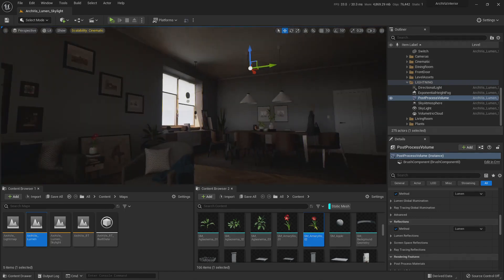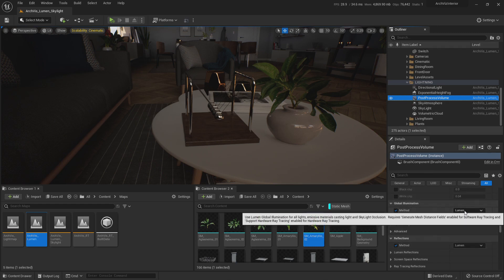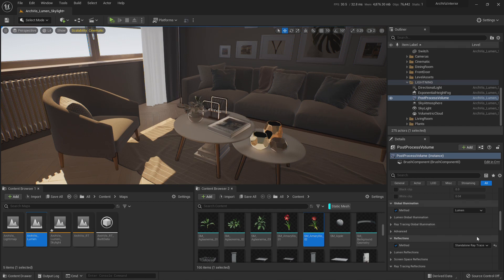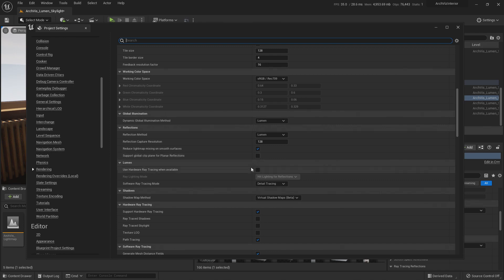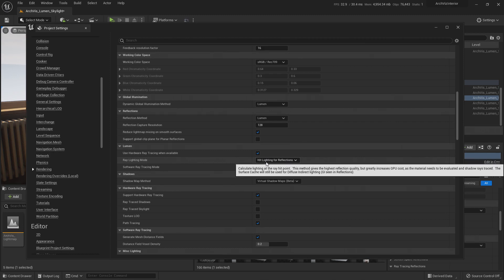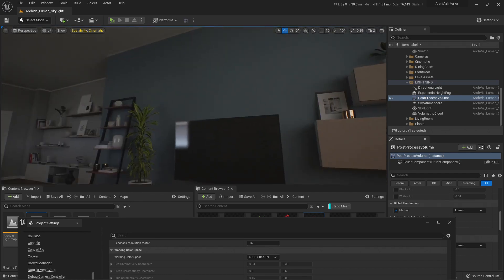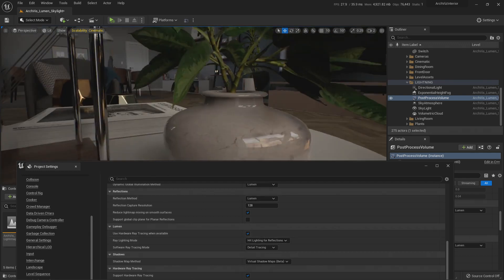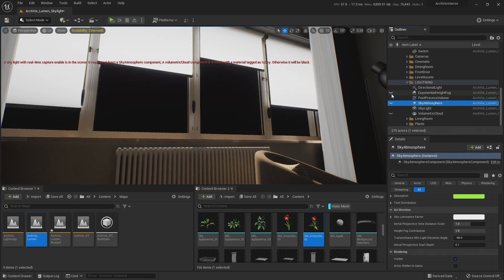UE5 preview 2 Raytracing Reflections With Lumen and a SKYLIGHT?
I will be running a Unreal Engine 5 Workshop for CG Pro, so if you want to get a solid foot into all the amazing new features like Ninite, Lumen, Modeling Tools, Animation and World Partition visits this link and consider joining us starting on April 9.